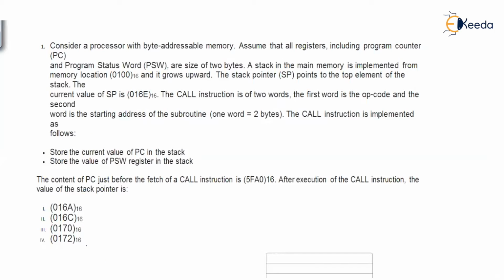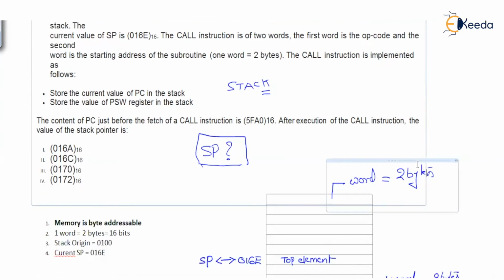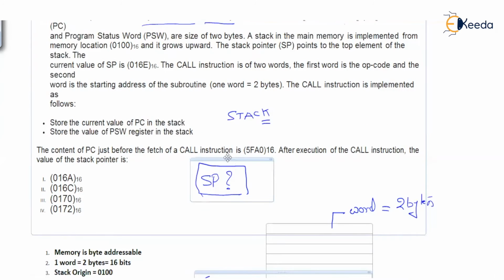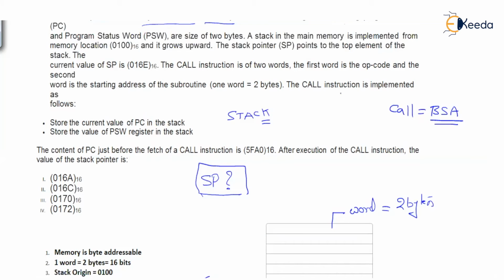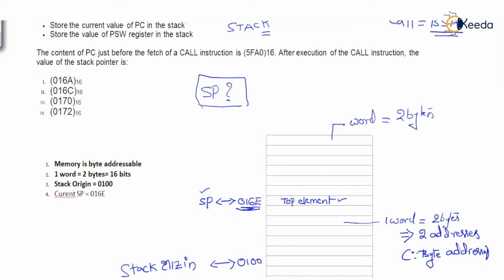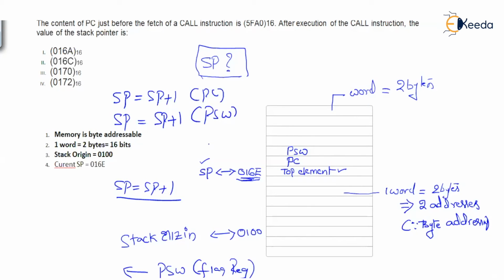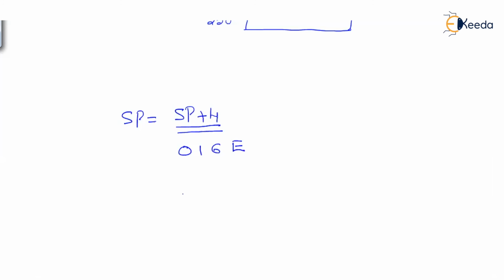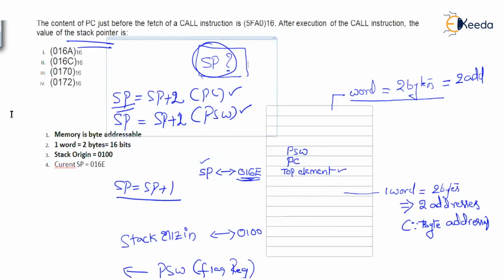Instruction Set Architecture In Digital Circuits Explained | GATE Numerical 8